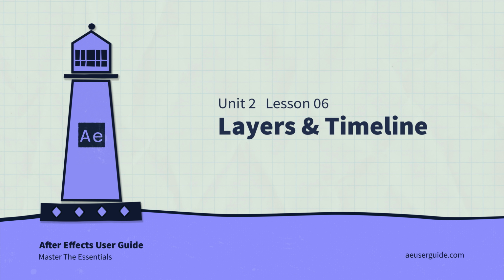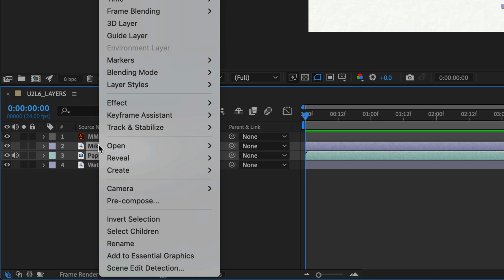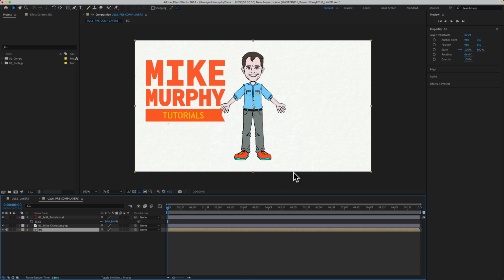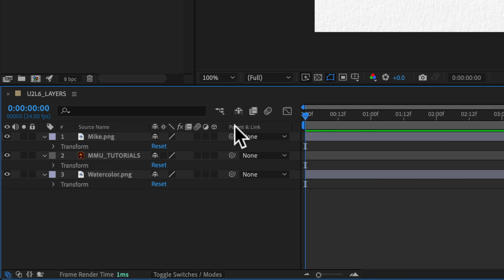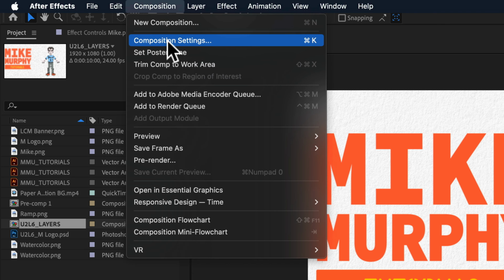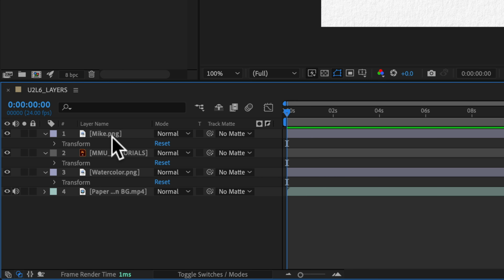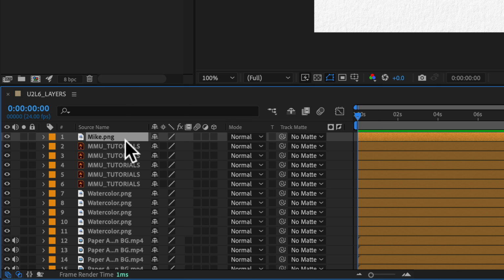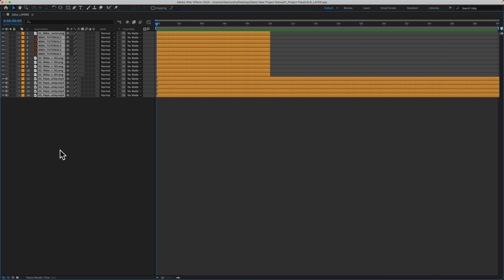U2L6 How To Create & Manage Layers on the Timeline of After Effects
In this lesson, you will learn how to create and manage Layers and the basics of using the Layers & Timeline Panel.

1. Introduction to Layers
   1. Layers allow you to organize and manipulate different media elements.
   2. Similar to layers in Photoshop and other graphic editors.
   3. Add Solids, Shapes, Text, Image, Video, PSD, AI, 3D
   4. Add Logo & Texture File from CC Libraries
2. Creating Layers
   1. Dragging Footage:
   2. Drag footage onto the Layers panel or Composition window to create new layers.
   3. Use the same footage file for multiple layers, treating each instance differently.
   4. Layer Menu Options:
   5. Add videos, graphics, still images, audio files, text, solids, lights, cameras, null objects, shape layers, and adjustment layers from the Layer menu.
3. Pre-Compositions (Pre-Comps)
   1. Creating Pre-Comps:
   2. Select layers, right-click, and choose 'Pre-compose' to group them into a new composition.
   3. Editing Pre-Comps:
      1. Double-click the pre-comp to open and edit it.
      2. Changes in the pre-comp update in the main composition.
   4. Managing Pre-Comps:
      1. Remove from composition by selecting and deleting.
      2. Drag pre-comp back into the composition to recreate a layer.
4. Timeline and Duration
   1. Current Time Indicator (CTI):
      1. Scrub through the timeline using the CTI.
   2. Changing Layer Duration:
      1. Click and drag the end of a layer to adjust duration.
      2. Select multiple layers to adjust their durations simultaneously.
   3. Offsetting Layers:
      1. Drag layers in the timeline to control timing.
   4. Splitting Layers:
      1. Select layer, use Edit ... Split Layer
      2. Keyboard Shortcut:
         1. Shift+Command/Control+D
5. Composition Settings
   1. Extend timeline duration via Composition Settings.
   2. Keyboard Shortcut:
      1. Cmd/Ctrl + D (Comp Settings)
6. Interpret Footage
   1. Still Footage:
      1. Extend duration indefinitely for graphics, PNGs, JPEGs, vector files.
   2. Video Files:
      1. Limited to the original duration of the video file.
      2. Looping footage by right-clicking, choosing 'Interpret Footage,' and increasing the loop count.
7. Layer Panel
   1. Stacking Order
      1. Adjust the order of layers to control visibility and overlap.
   2. Visibility Toggles:
      1. Click the 'eyeball' icon to toggle layer visibility.
      2. Solo layers by clicking the box under the circle to isolate them.
      3. Lock layers using the padlock icon.
   3. Header Column:
      1. Right-click to hide/show columns.
   4. Switches and Modes:
      1. Toggle switches and modes for advanced options.
      2. Expand transfer controls pane for blend modes and track matte.
   5. Naming and Coloring Layers
      1. Renaming Layers:
         1. Select layer, tap Enter/Return, and type a new name.
      2. Changing Label Colors:
         1. Click color swatch to change color for single or multiple layers.
      3. 9. Layer Properties
   6. Viewing Properties:
      1. Twirl open a layer to see properties and effects.
      2. Use the search field to quickly find specific properties.
   7. Duplicating Layers:
      1. Right-click…Duplicate layer
      2. Keyboard Shortcut:
         1. Command/Control+D
   8. Moving Layers:
      1. Keyboard Shortcut:
         1. Move Layers Up: Cmd/Ctrl + Left Bracket: [
         2. Move Layers Down: Cmd/Ctrl +Right Bracket ]
   9. Deselecting Layers:
      1. Keyboard Shortcut:
         1. F2 key to quickly deselect all layers.
   10. Full Screen Panel:
       1. Keyboard Shortcut:
          1. Press the Grave (`) key to toggle full screen for any panel.
   11. Select All Layers:
       1. Keyboard Shortcut:
          1. Command/Control+A to select all layers.
   12. Expand/Collapse Layers:
       1. Shift+Click the arrow next to any selected layer to expand/collapse.
       2. Command/Control+Click the arrow to expand/collapse all properties.
   13. Adding Footage Quickly:
       1. Select footage in the project panel and then press
       2. Keyboard Shortcut:
          1. Command/Control+Forward Slash to add it to the Layers panel.